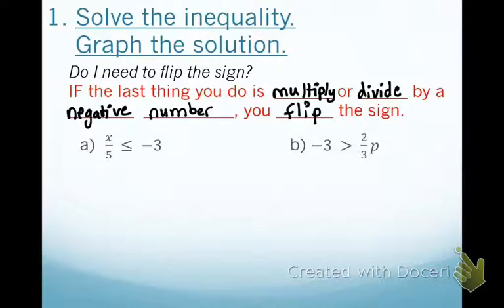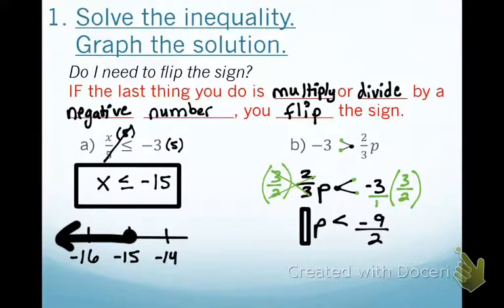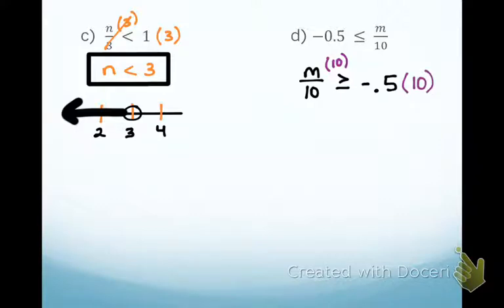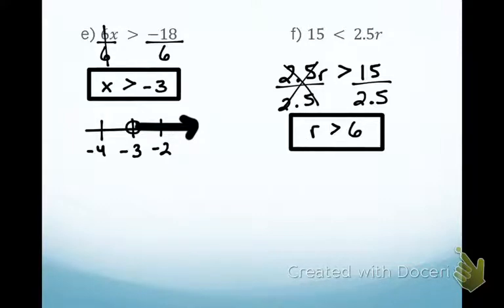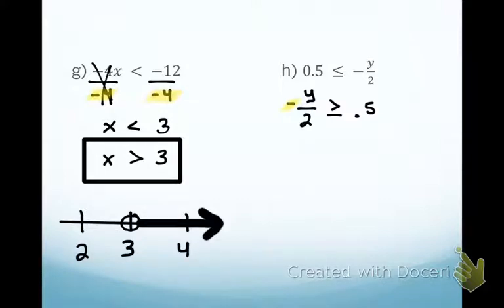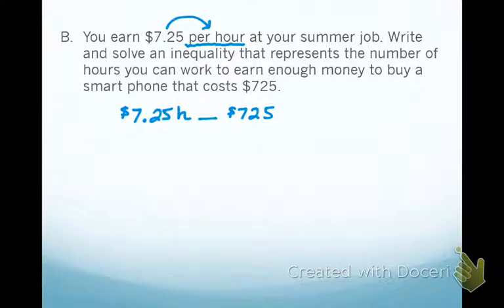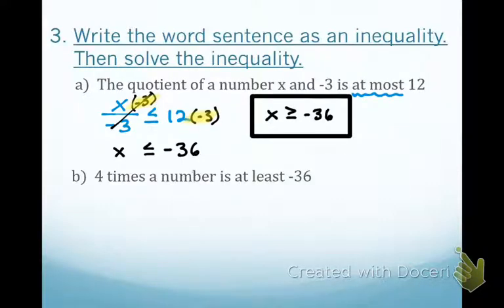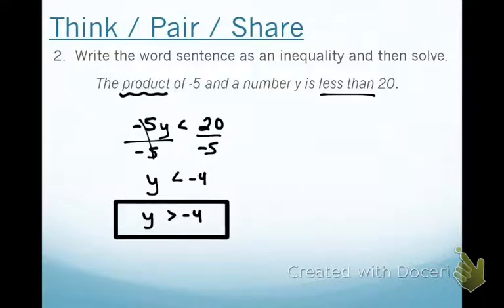4.6 Solving Inequalities using Multiplication and Division